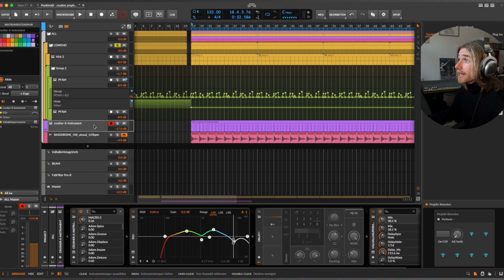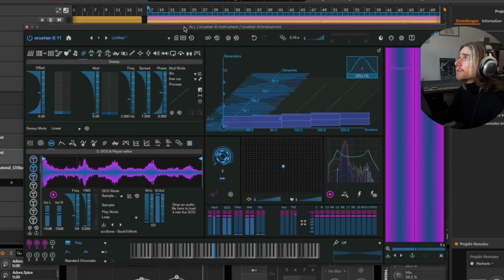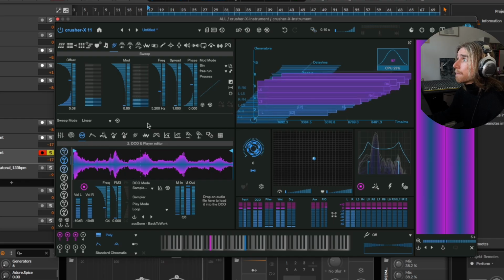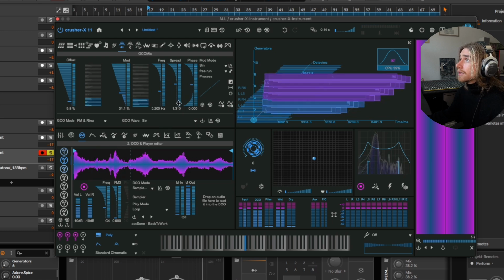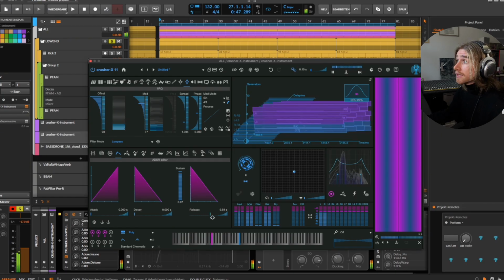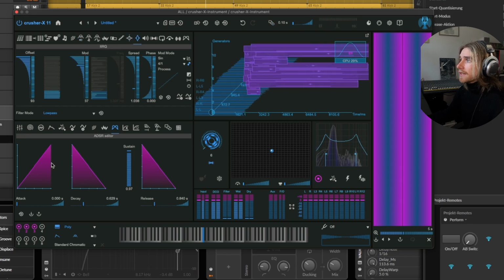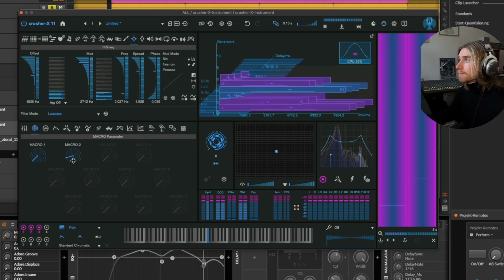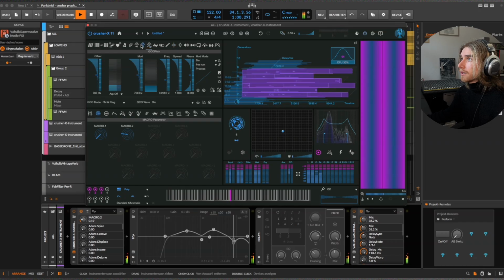Tutorial - crusher-X in a Hypnotic Techno project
How to control crusher-X in a rhythm music project